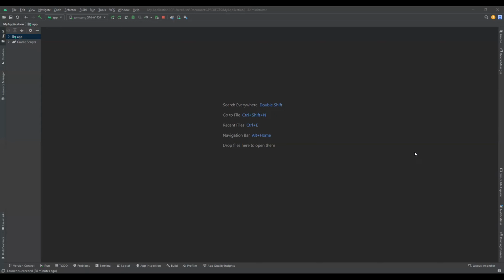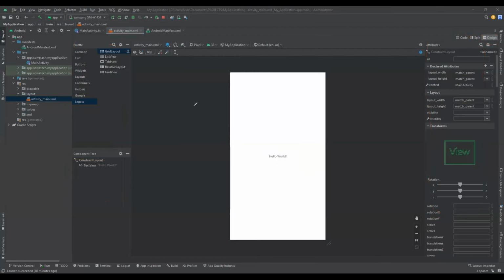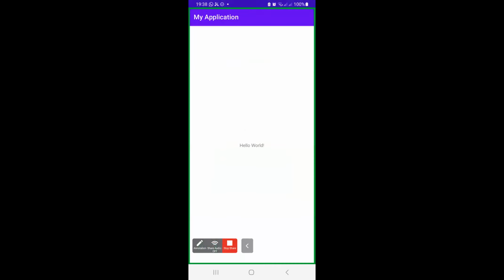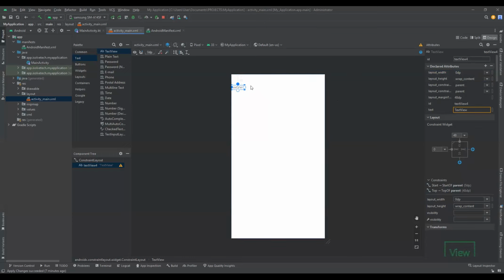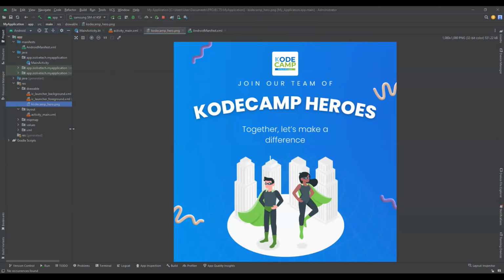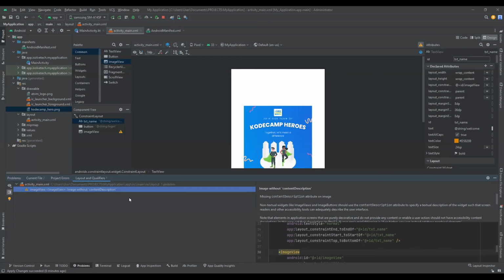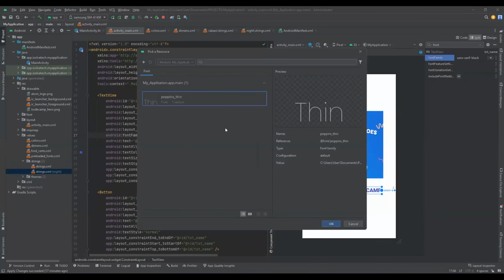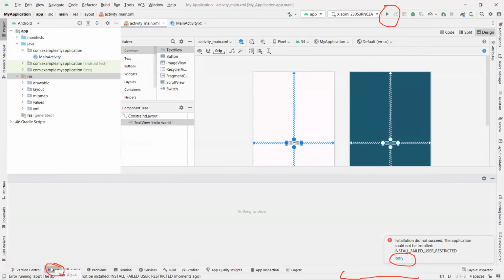9. KodeCamp 3.0 Beginner Android - Building your first application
View, ViewGroups, Layouts